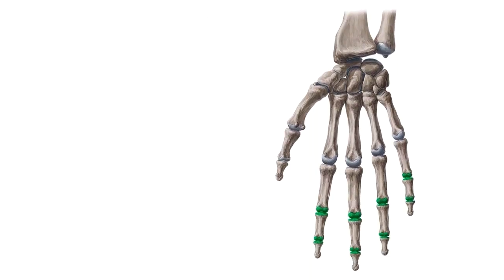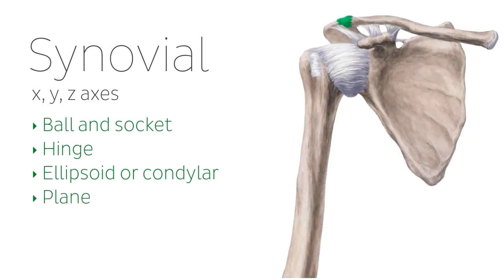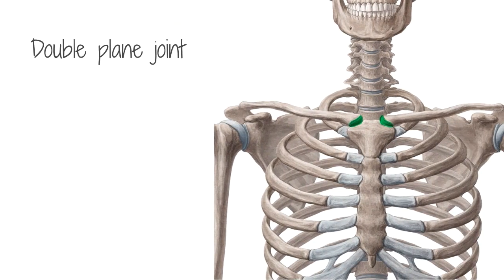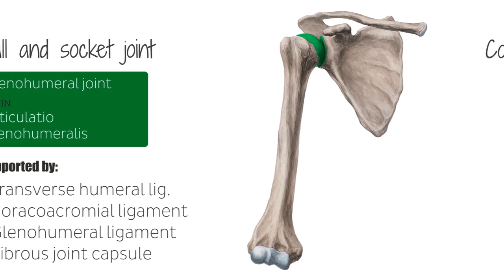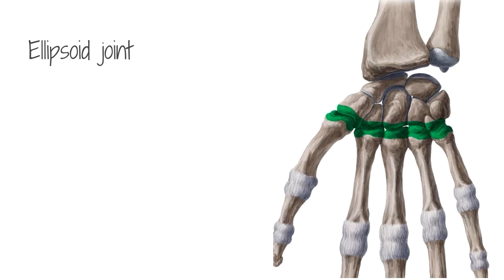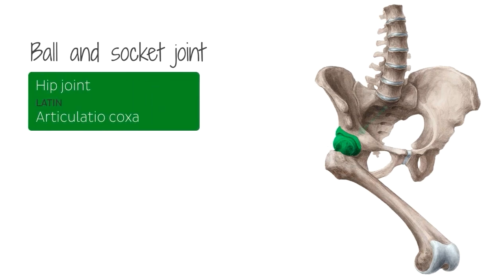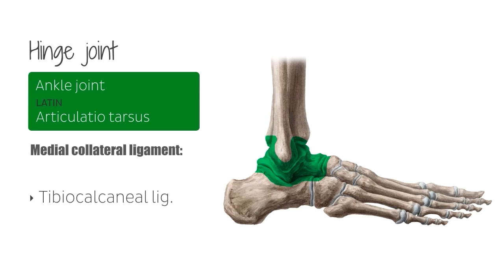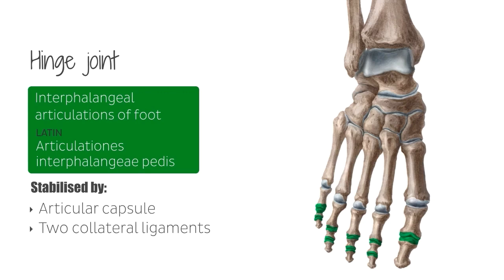joints if upper limbs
Joints of human body